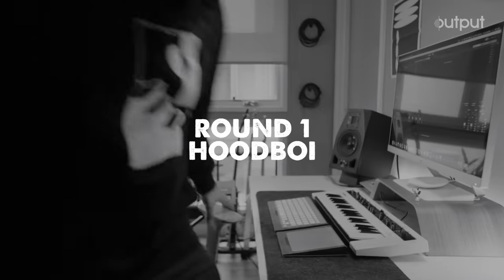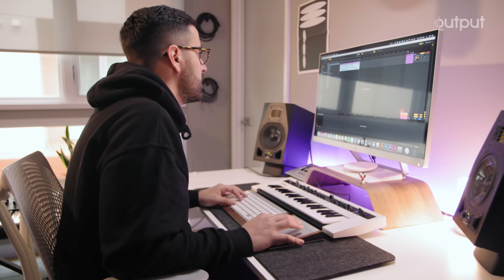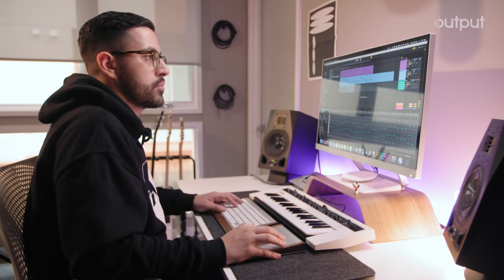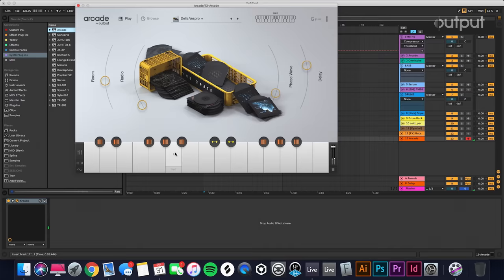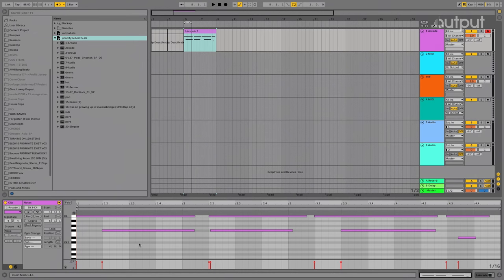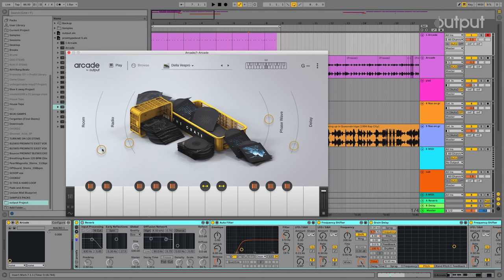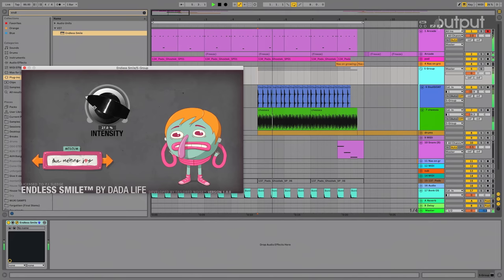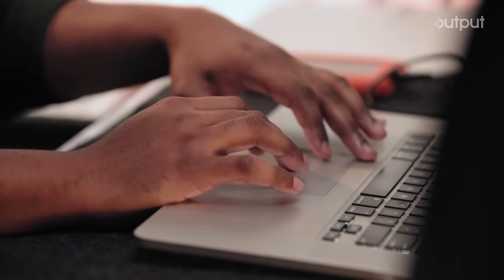Arcade Kit Challenge | Promnite vs. Hoodboi on The Crate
See what these producers, collaborators and friends do with operatic Sampler "Della Vespro" from The Crate.

Watch what happens when two producers get a random Arcade kit and thirty minutes to make a beat.

Try Arcade for yourself, free!